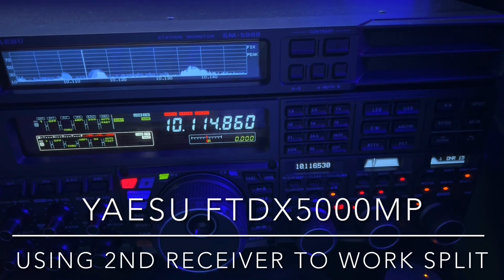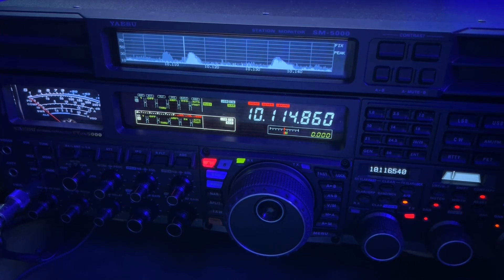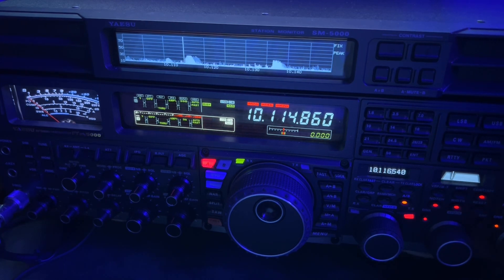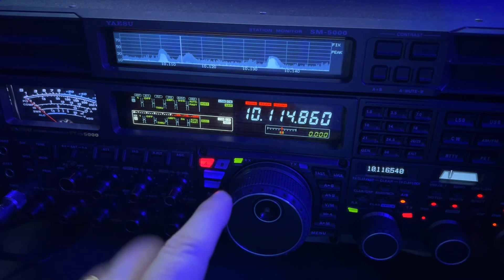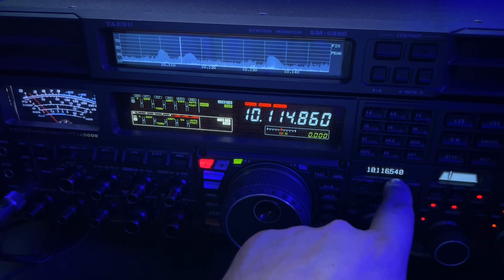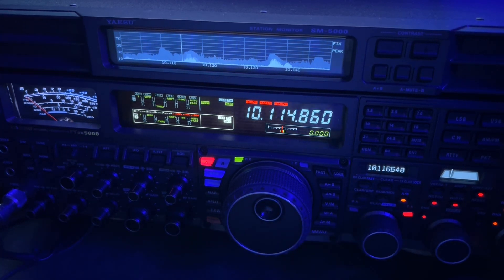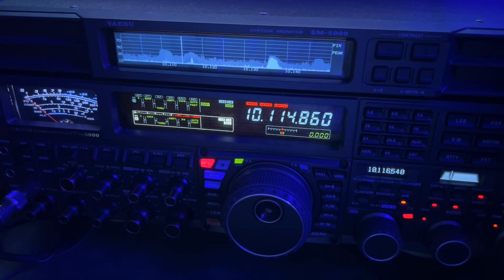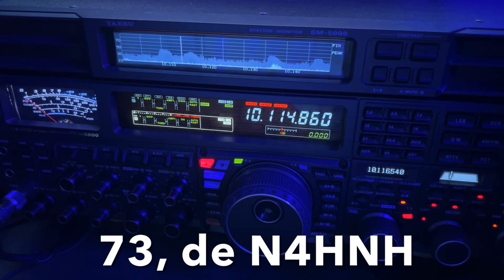Using 2nd RX to Work CW Split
Some DX stations transmit on one frequency and receive on a different frequency. This is called, “working a split”.  For SSB, the DX station will typically listen 5kHz up the band from their transmit frequency.

For CW operation they might receive 1kHz up the band.  You might hear them call CQ and end with their callsign, follower by the letters UP. Others who worked them might post to the DX Cluster with a comment that reads as “Up” or “Up 1”, with 1 meaning they worked the DX station by transmitting 1kHz higher than the frequency the DX station was transmitting on.

But, here is where it can get complicated.  While the DX station might send CQ, callsign, and UP, they might not be listening exactly 1kHz up. They might be listening higher up. - perhaps 1.4kHz up, 1.7 kHz up, or even more than 2kHz up. They might be using a wide filter setting. For example, maybe they are using a 500 Hz filter width, centered at 1.5 kHz up. You might transmit 1 kHz up and they don’t hear you. Maybe you transmit 1.5 kHz up and they do hear you. It can be a guessing game.

The DX station’s hearing might favor a certain pitch and that pitch is the one they hear over others. You create that pitch by where your transmit frequency falls within the 500 Hz of spectrum the DX station is tuned to.  Sometimes, a station that successfully worked the DX station might be kind enough to post a comment to the DX Cluster stating exactly how high up they transmitted to get through. That can be helpful. But what to do when no one provides such a helpful tip?

In this video, I show how to use the second receiver of a transceiver that has simultaneous dual-receive to zero in on the exact frequency that others are using to get through, evening if they aren’t sharing that information to the DX Cluster.

73, de N4HNH